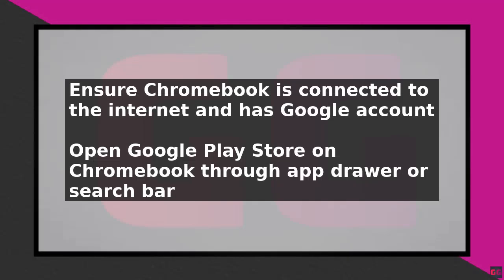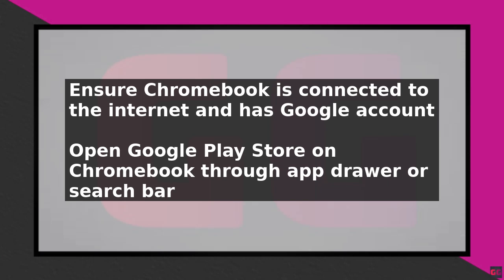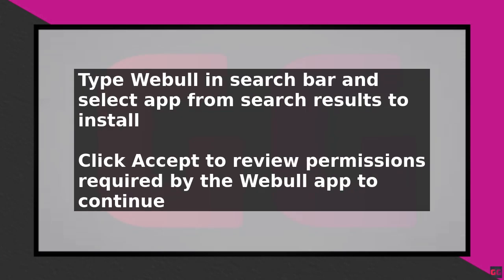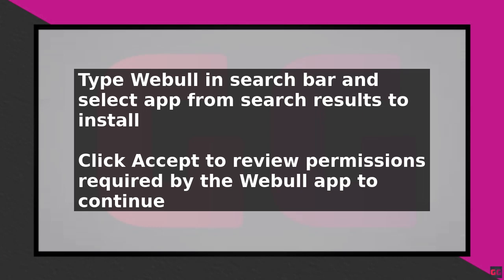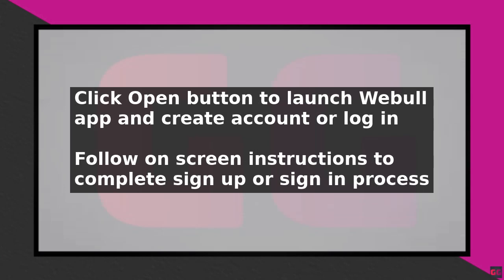How To Download Webull On Chromebook (2025)